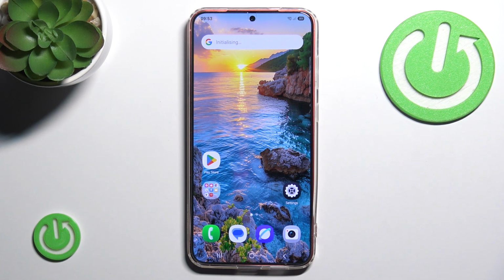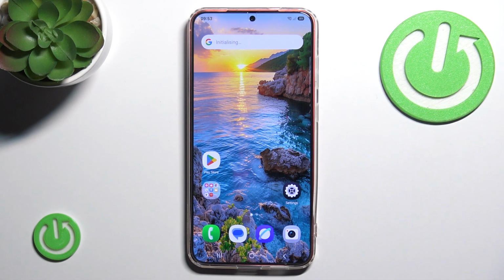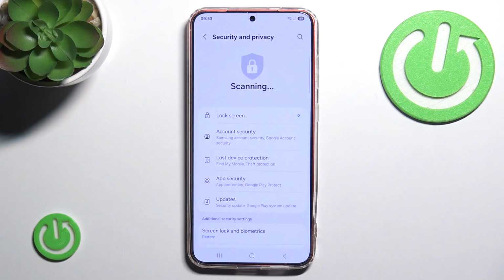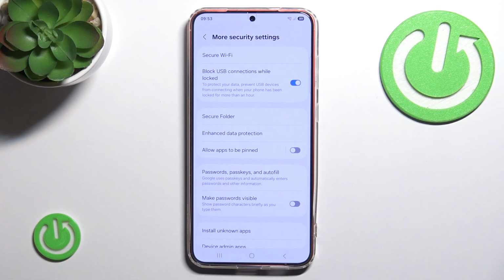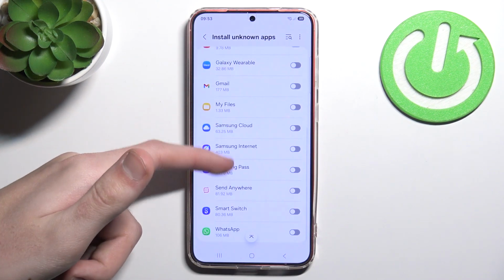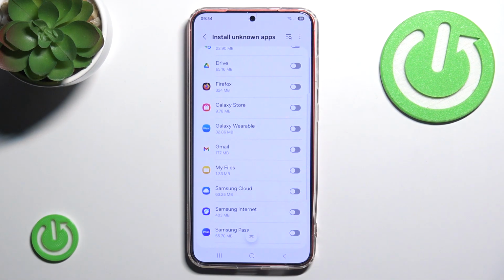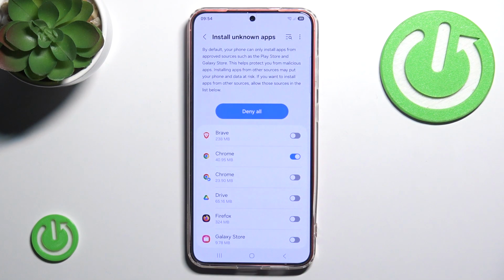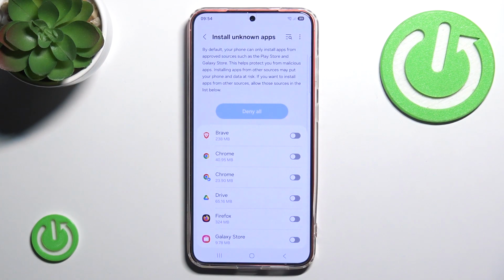How to Install Apps From Unknown Sources on SAMSUNG Galaxy S25+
Looking to install apps from unknown sources on your SAMSUNG Galaxy S25+? In this video, we’ll show you how to enable installation of apps from third-party sources safely. Watch now to learn how to expand your app options!

How to enable app installation from unknown sources on SAMSUNG Galaxy S25+?
How to allow installation of apps from outside the Play Store on SAMSUNG Galaxy S25+?
How to enable unknown sources for apps on SAMSUNG Galaxy S25+?